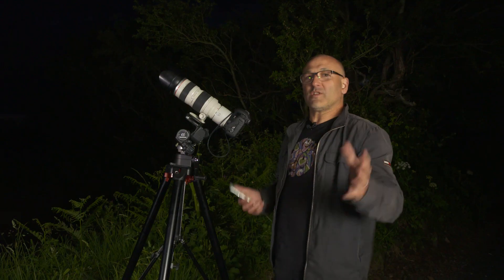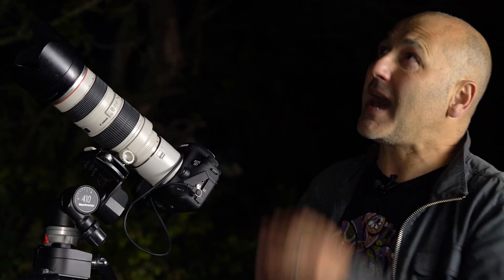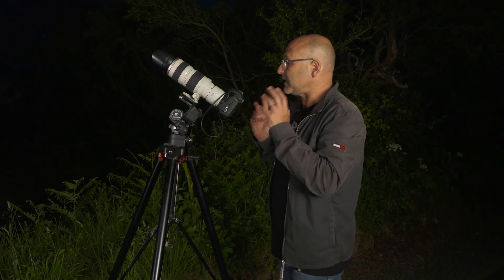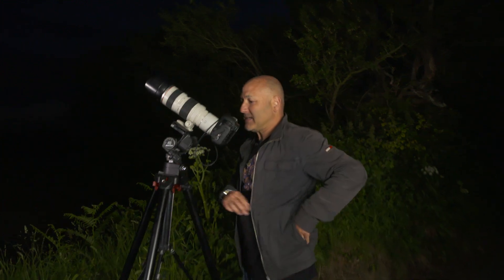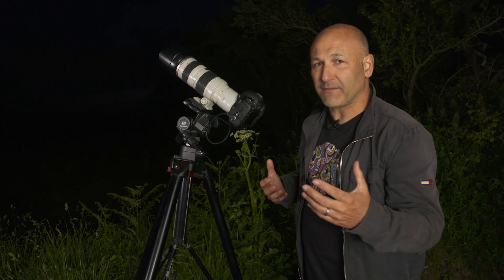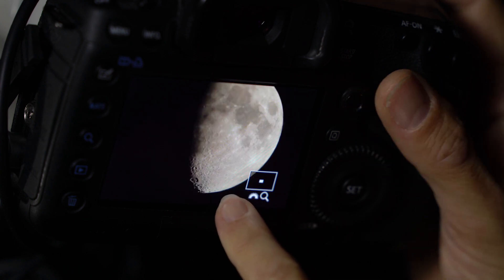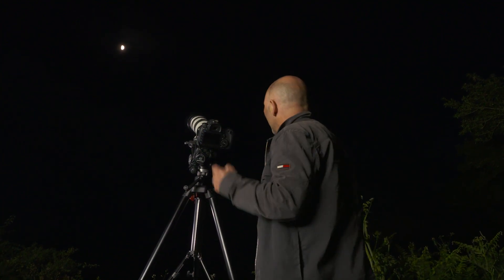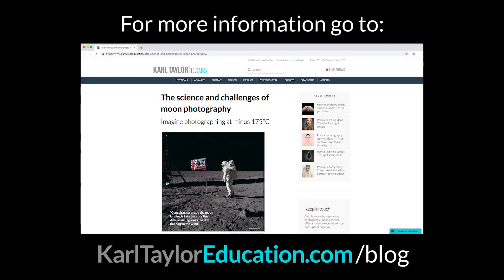How to Photograph the Moon - Equipment, camera settings & top tips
To celebrate the 50th anniversary of the Apollo moon landings I thought I’d show you how to take a really easy picture of the moon.

In this video I show you the equipment, techniques and camera settings for getting the best moon photos. You can also find my top 4 simple tips for moon photography in the link above.

When photographing the moon, there are a few key things to consider. I explain the best time to photograph the moon and also show you how to check the lunar cycle. You’ll also see what equipment I use, including my lens, tripod and shutter release cable. I also share the settings I used to photograph the moon and share some tips for reducing camera shake.

You can read more about the Apollo moon landings and the science and challenges of moon photography in this blog post:

We’ll also have a Hasselblad technical expect joining us for a live talk show later this month and he’ll be bringing one of the moon cameras! Don’t miss out, read about that here:

For photography training, competitions, downloads, photography brand discounts and live shows check out